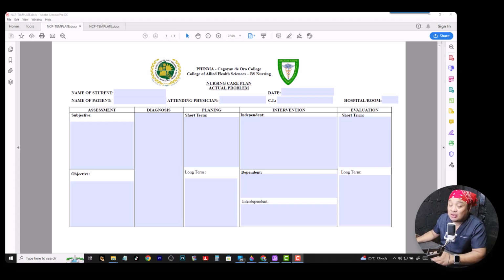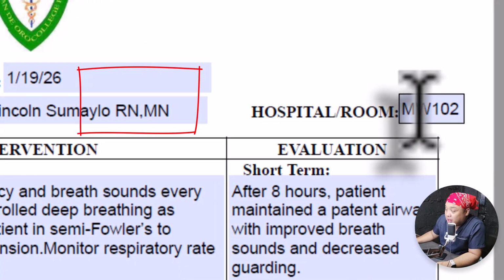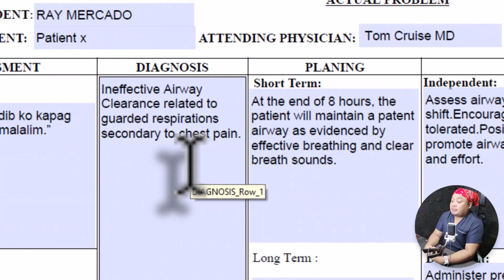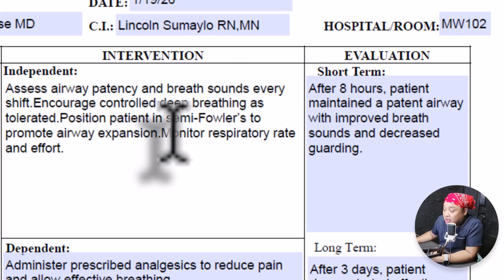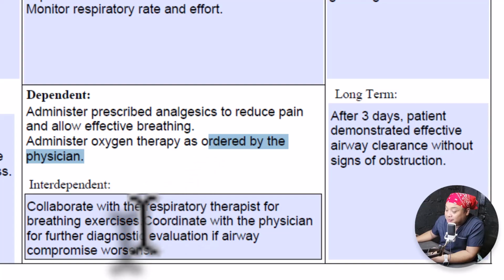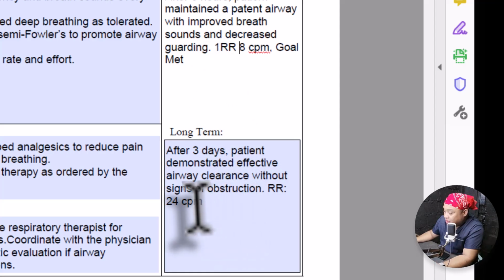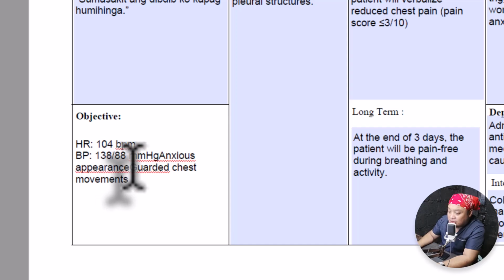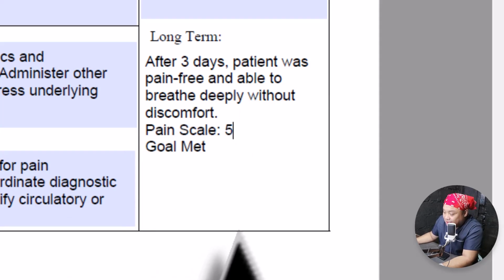COC Phinma Video Tutorial || Nursing Care Plan